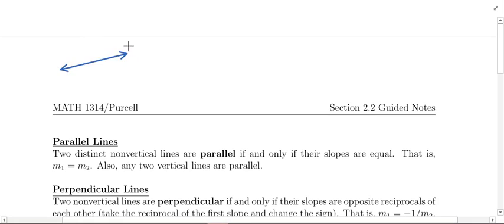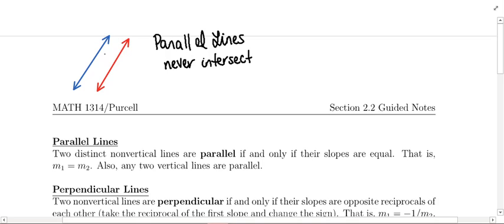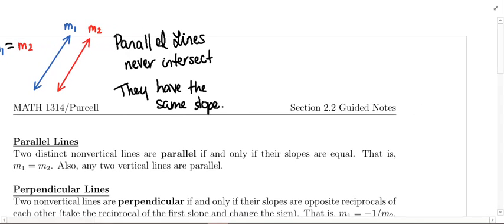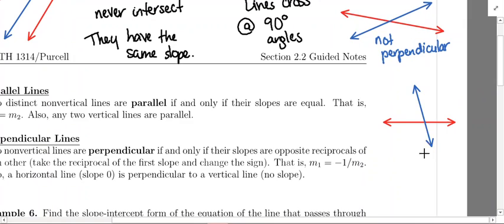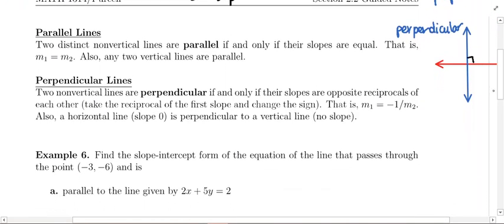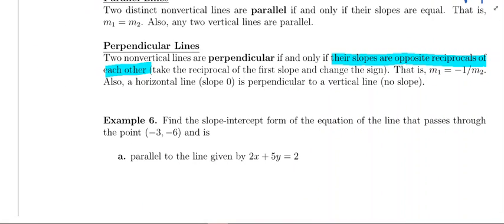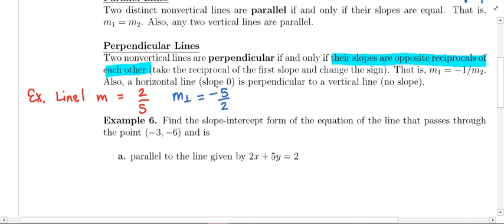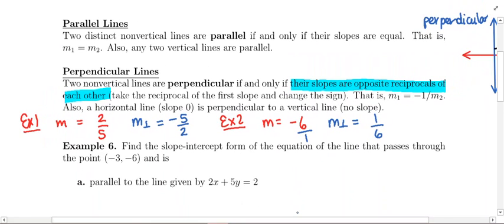2.3 Parallel and Perpendicular Lines